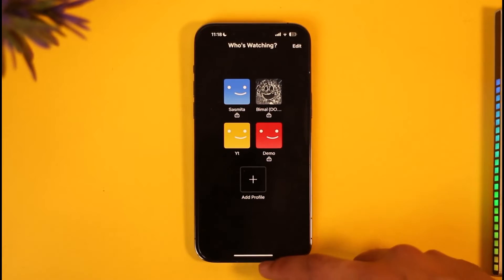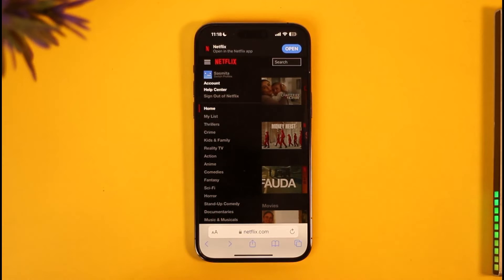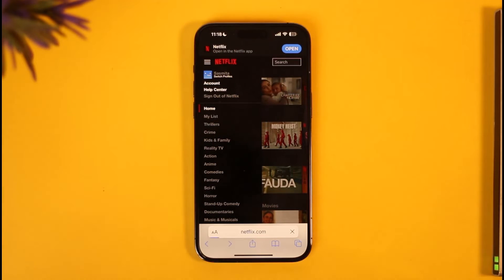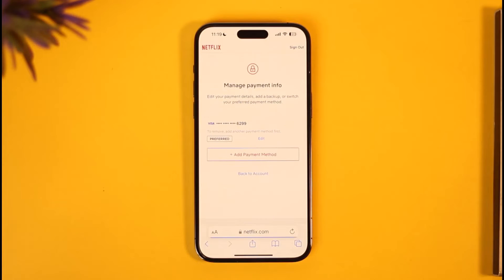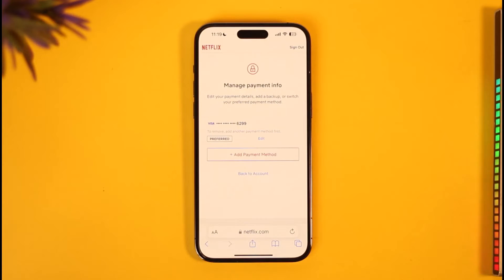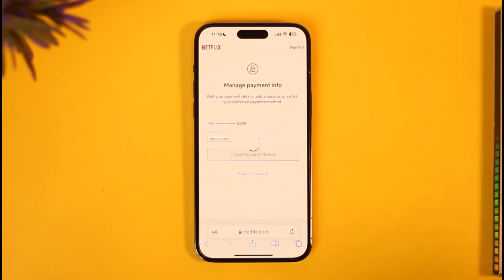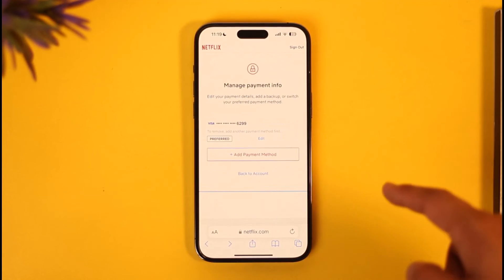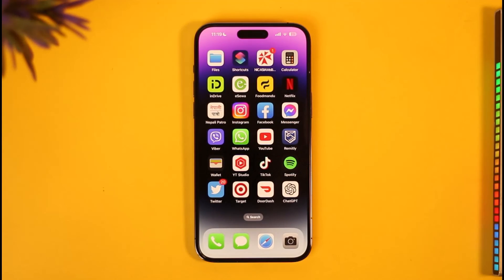Netflix Account Hold Problem !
In this tutorial video, I will quickly guide you on how you can fix the account hold problem on Netflix. So, make sure to watch this video till the end. We try to be responsive to as many questions as possible.

► Chapters:
0:00 Introduction
0:12 What the Issue Is
0:35 How to Fix It
1:21 Conclusion